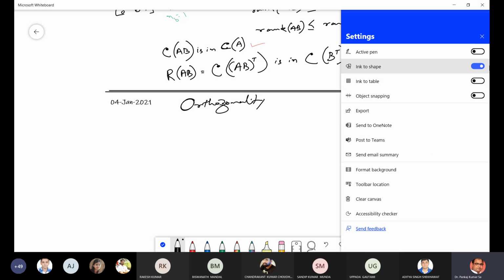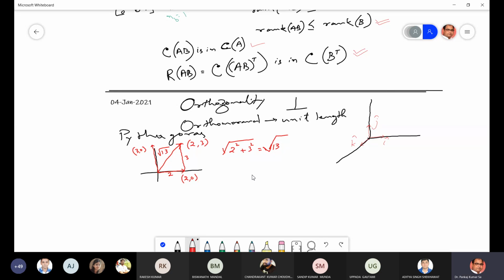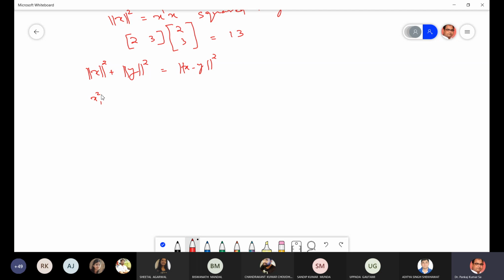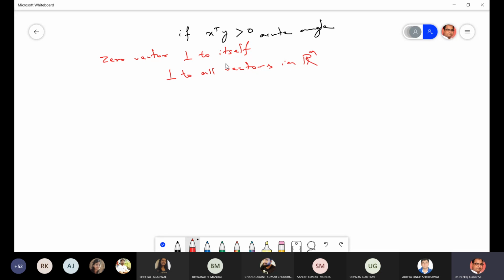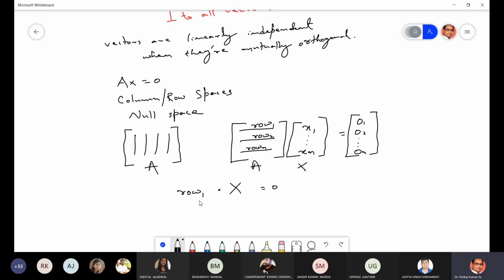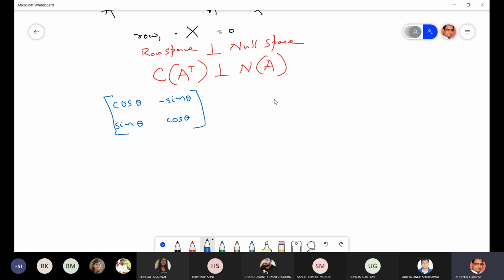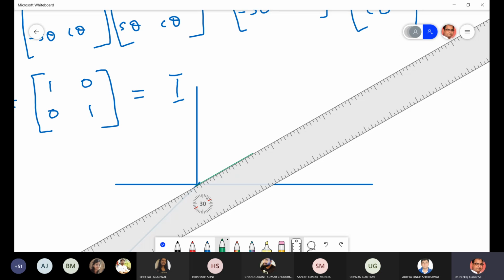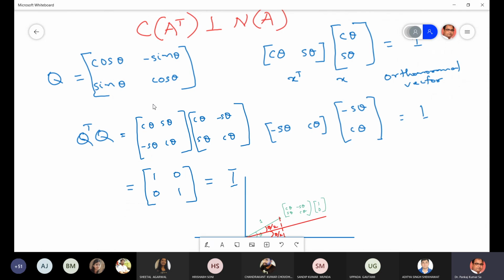Lecture 07 4th jan 2021